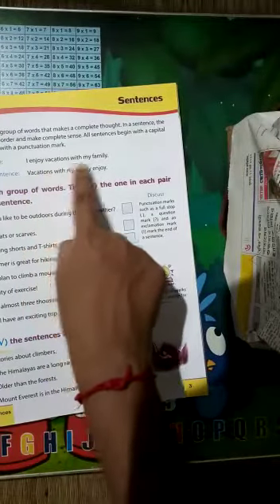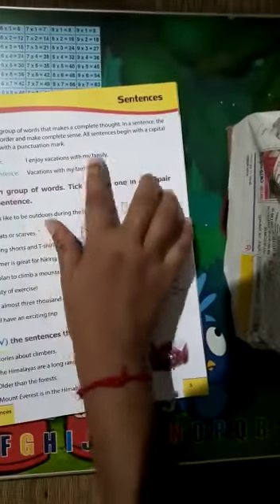Class - 3 English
Video from saradamoni